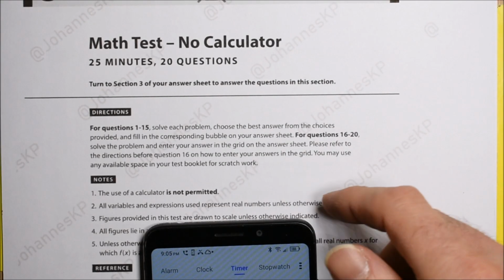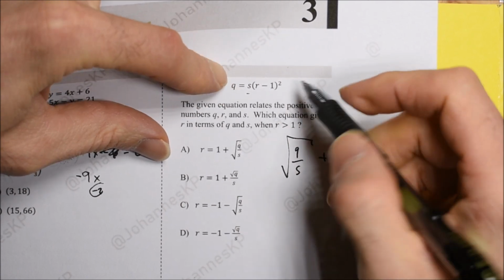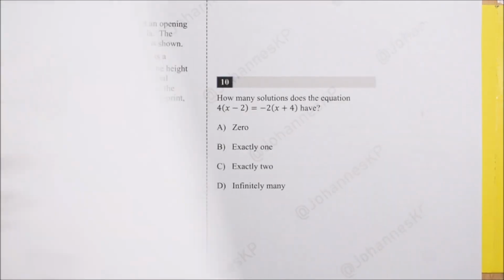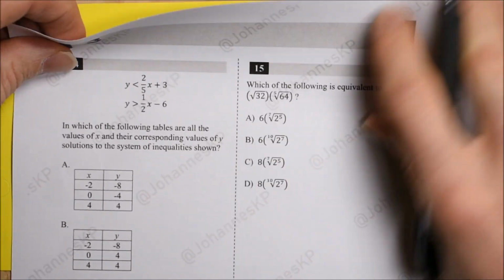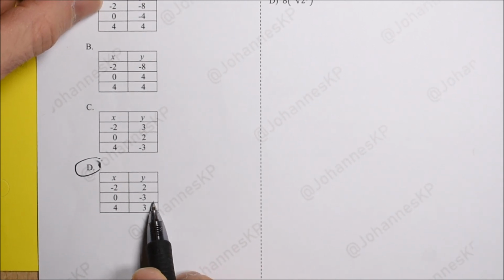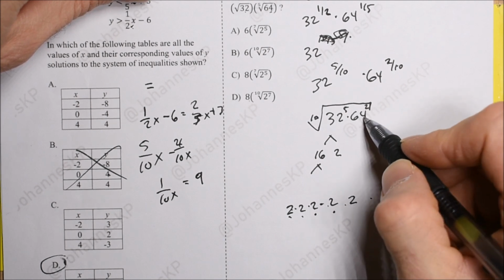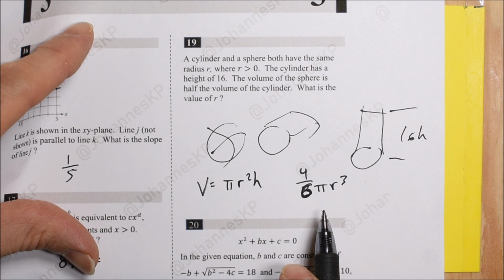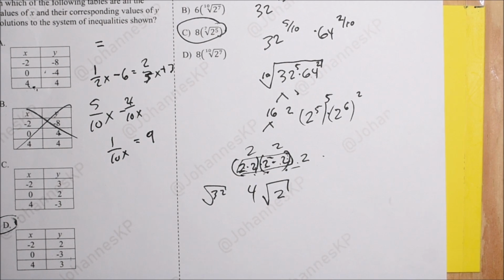Watch Me Take The 25 Minute No Calculator SAT Math Test! NEW TEST!